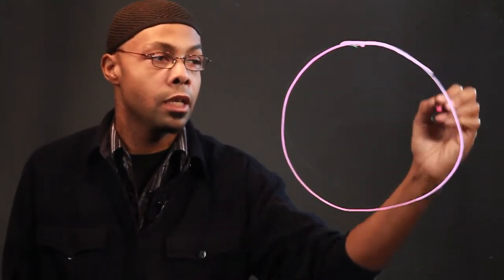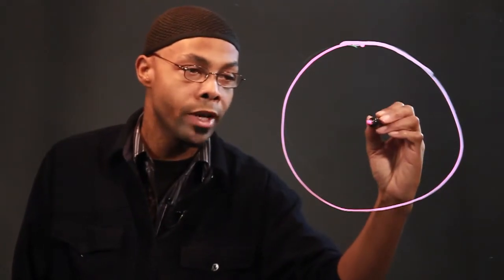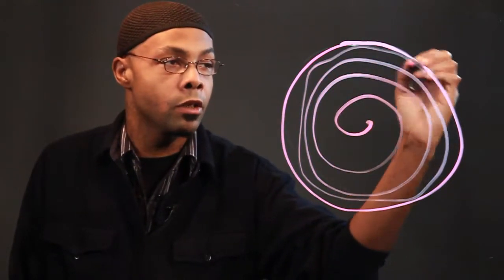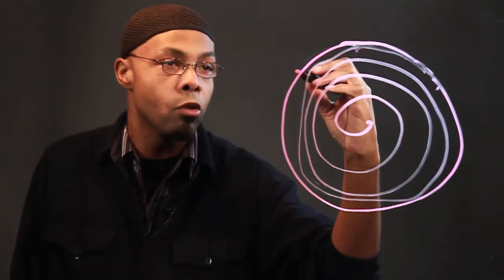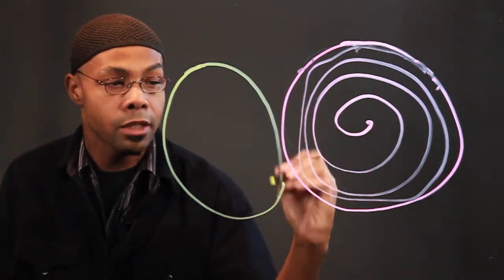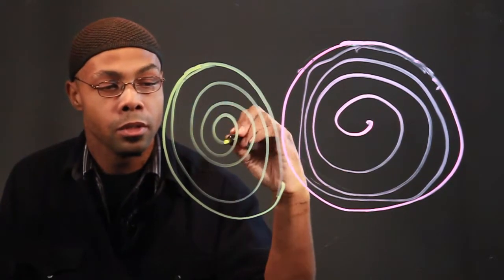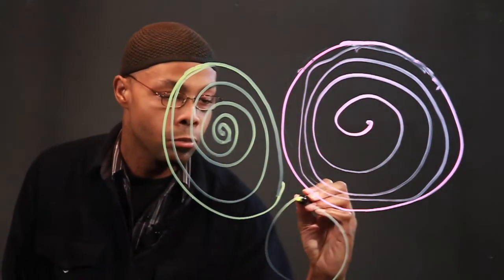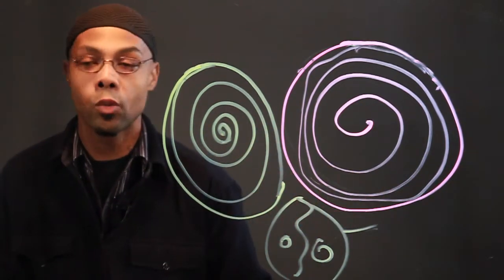How to Draw Swirly Designs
How to Draw Swirly Designs. Part of the series: Step-by-Step Drawing Instructions. A swirly design is very simple, but at the same time there are many different swirly designs you can do. Learn how to draw swirly designs with help from an artist in this free video clip.